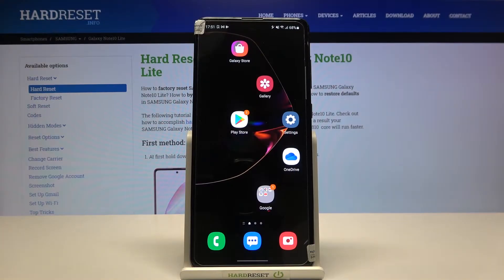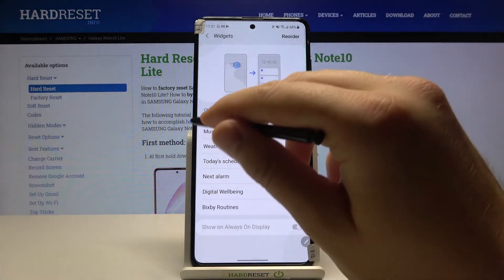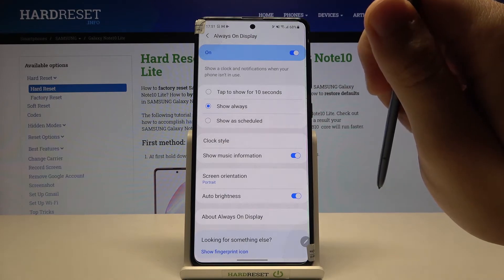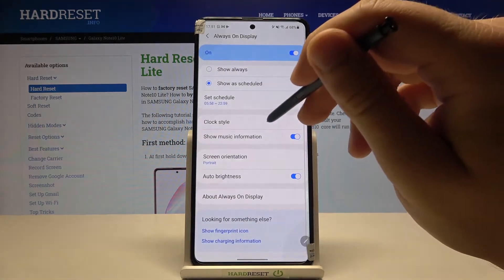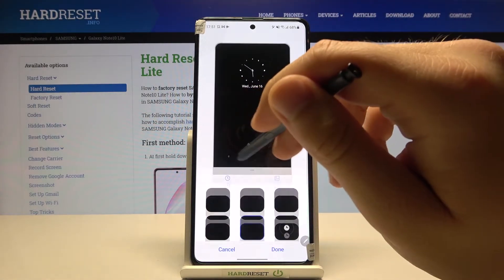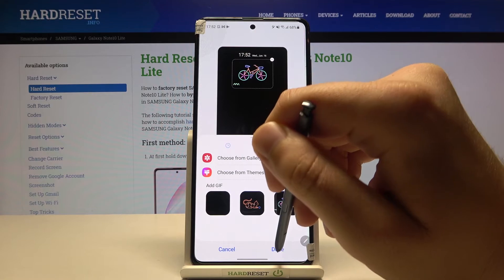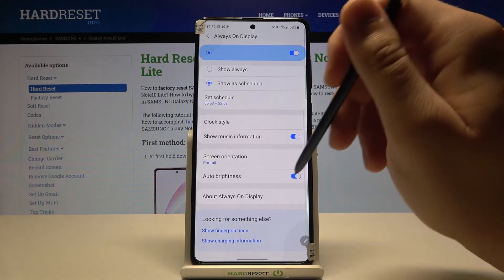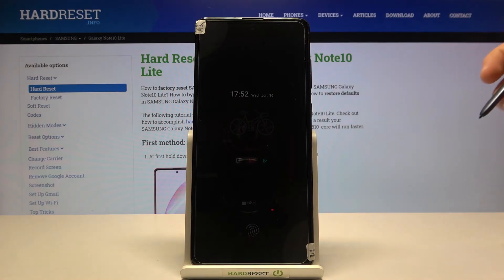How to Customize Always On Display on SAMSUNG Galaxy Note 10 Lite -Set Up Always On Display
Learn more info about SAMSUNG Galaxy Note 10 Lite:
Open this tutorial if you want to customize Always On Display on SAMSUNG Galaxy Note 10 Lite. Follow our instructions and you can successfully change the appearance of the Always On Display. We will show you how to change clock style, show or hide music information, change screen orientation, enable or disable auto brightness, allow to always show informations or show as scheduled and how to set a new theme. Visit our YouTube channel and find more tutorials for SAMSUNG Galaxy Note 10 Lite.